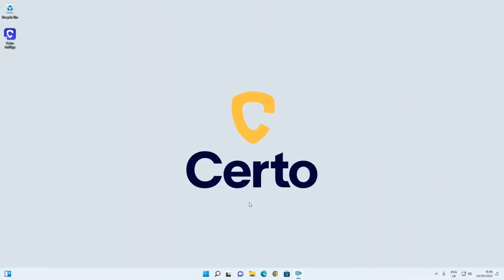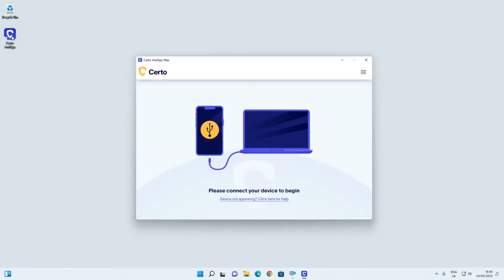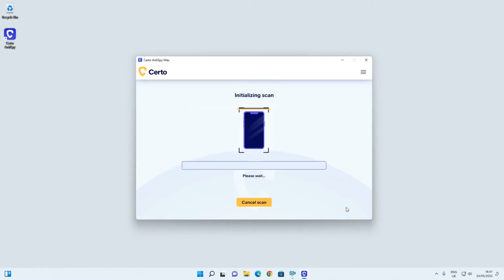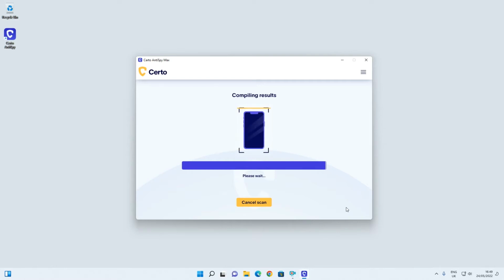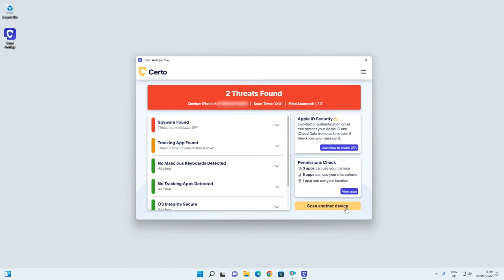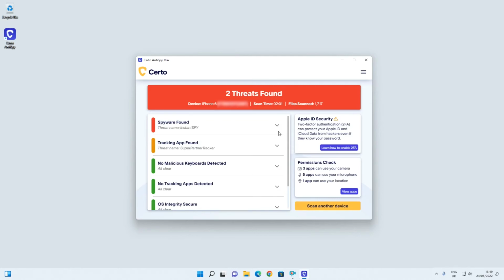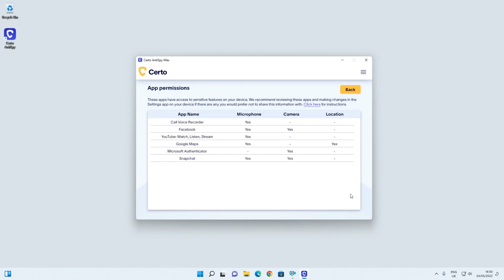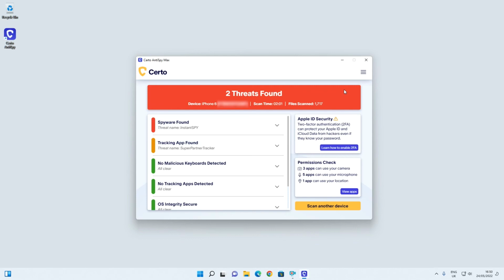How to scan your iPhone for spyware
In this video we demonstrate how to use Certo AntiSpy to check if your device has been hacked or has spyware installed.